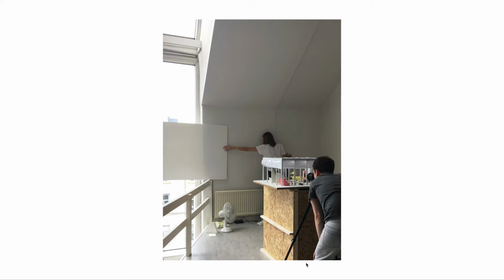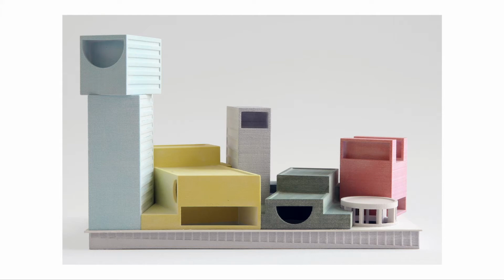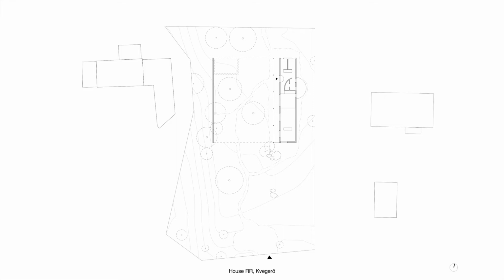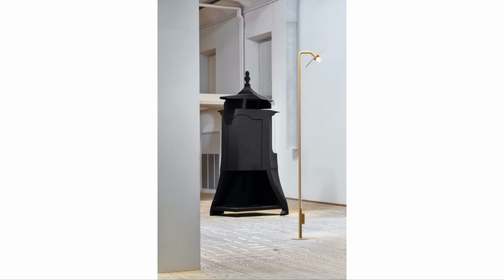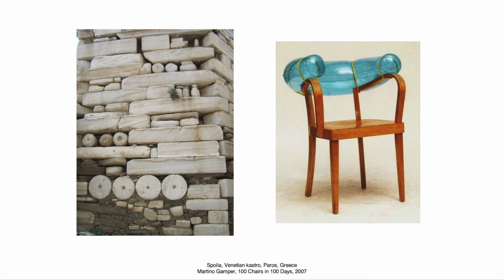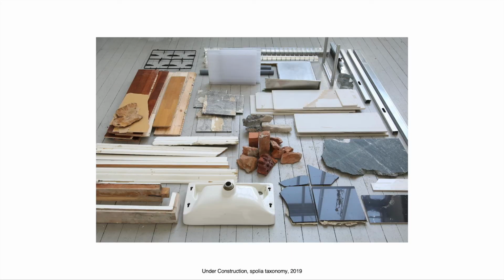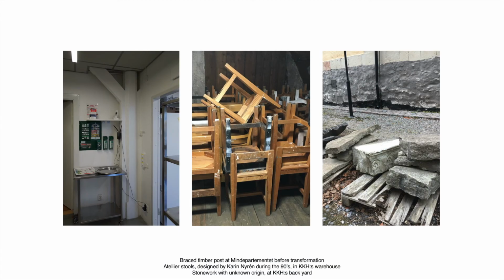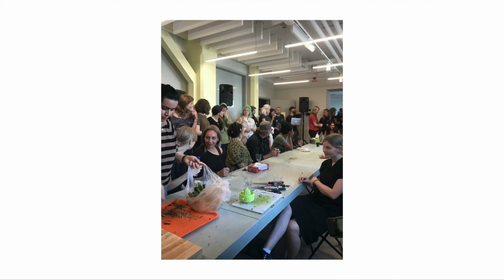Porto Academy Summer School 2020 :: Norell/Rodhe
Porto Academy Summer School at Faculty of Architecture of the University of Porto was postponed due to the Covid-19 Pandemic. The 2020 edition was online with lectures by Agwa, André Tavares, Case Design, Norell/Rodhe, Kosmos.